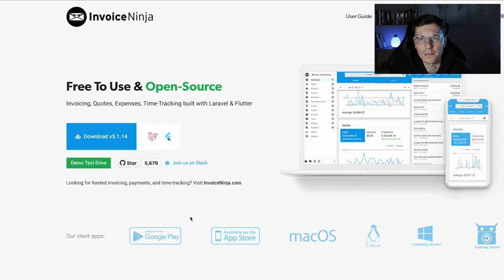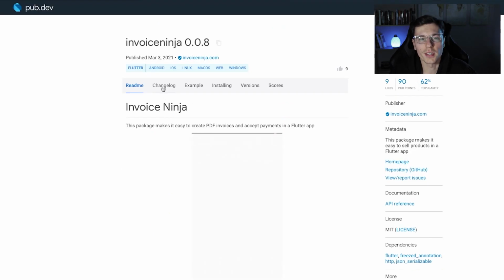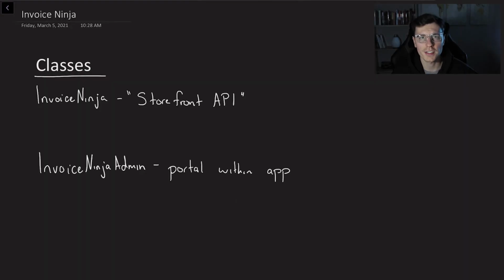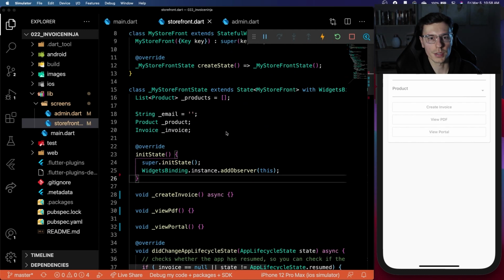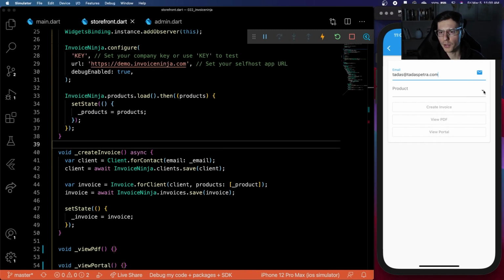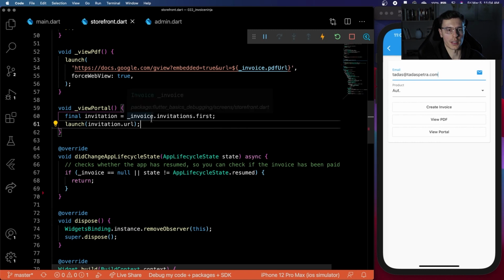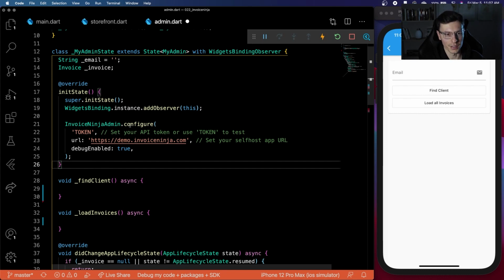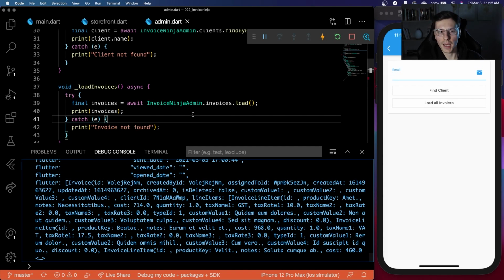Managing Payments in Flutter | Invoice Ninja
Payments is one of the biggest issues I have encountered with Flutter. Especially allowing users to accept payments. Invoice Ninja not only solves that problem, but also gives a ton of other features.

How to Create Keys and Tokens
✦ API Tokens are created on Settings → Account Management
✦ Storefront Key can be found on Settings → Client Portal

0:00 Introduction
1:14 Invoice Ninja Service
2:18 Invoice Ninja Plugin
2:48 Invoice Ninja Plugin Explained
3:48 InvoiceNinja Class
7:29 InvoiceNinjaAdmin Class
8:53 Summary